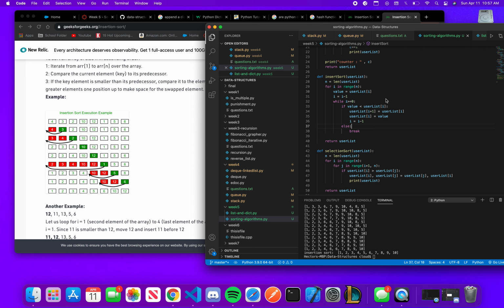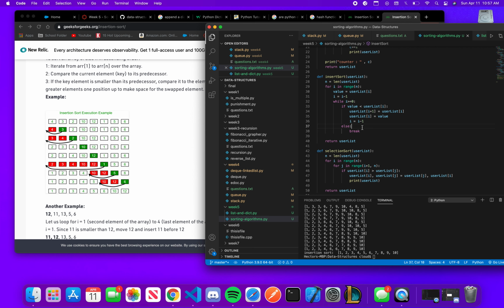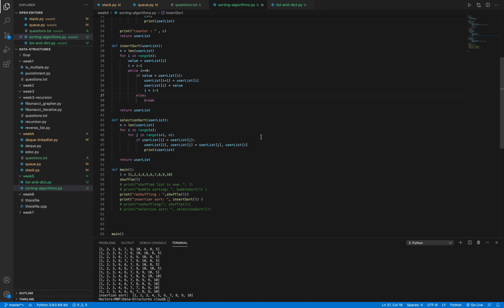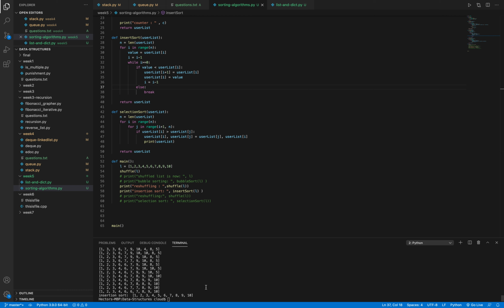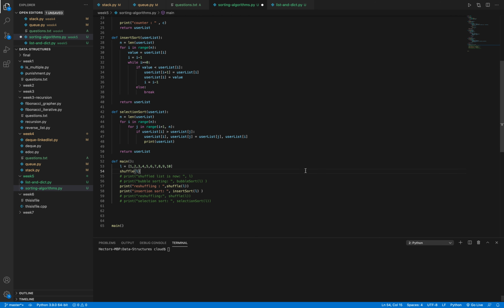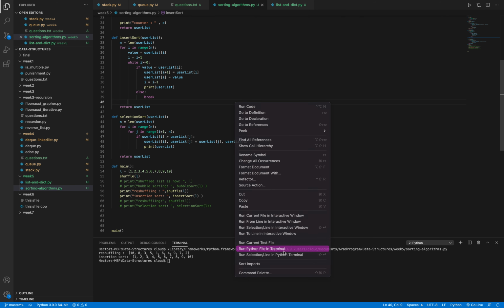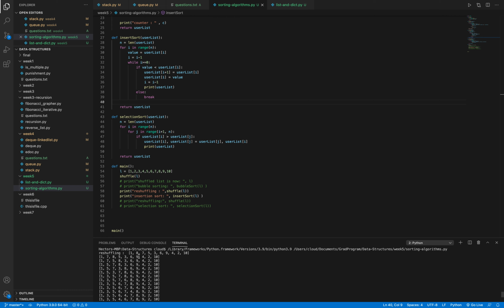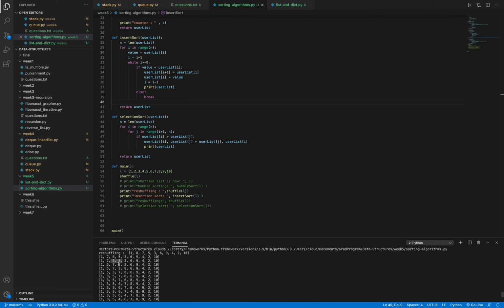week5 insertion sort